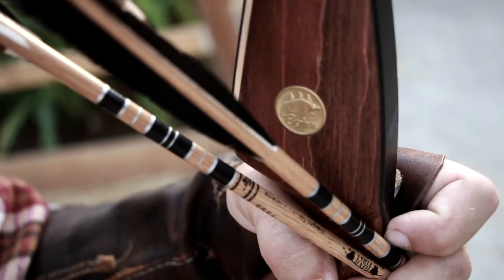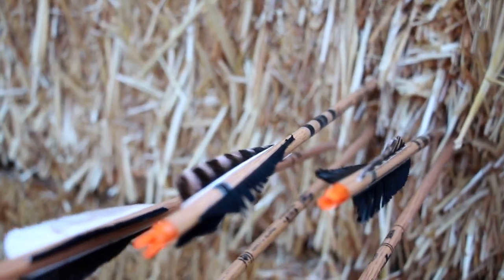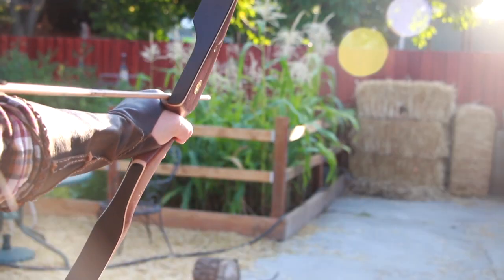How to Significantly Improve Your Accuracy!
How to Improve your Accuracy with a Recurve!

Simple tip from the movie, The Patriot! Do you remember what it is?
The tip is simple, but has proven to be super effective. It definitely takes a little bit of physical practice and a ton of mental practice, but IT WORKS!

Check out the gear in this video!
Bear Grizzly Recurve
Gold Tip Traditional Arrows
Finger Tab